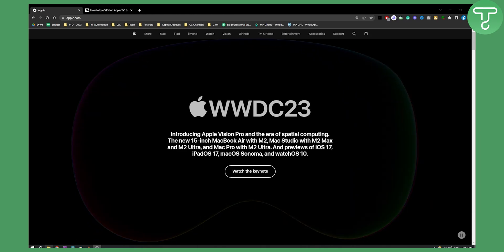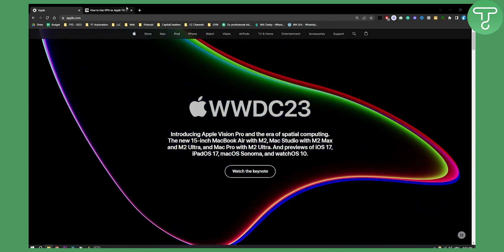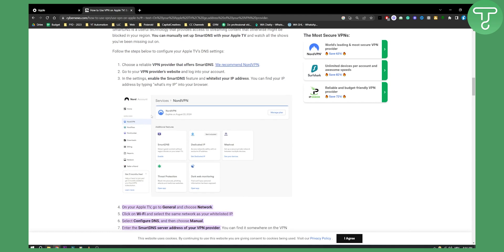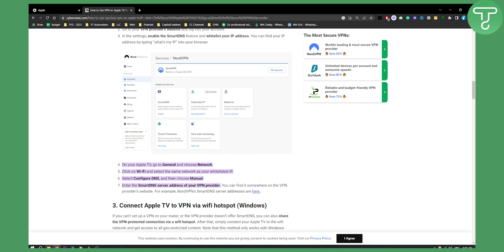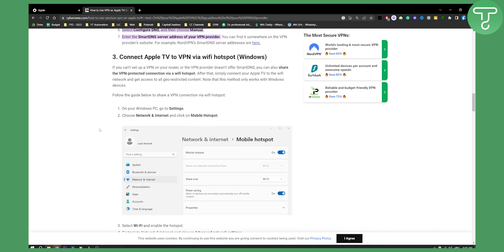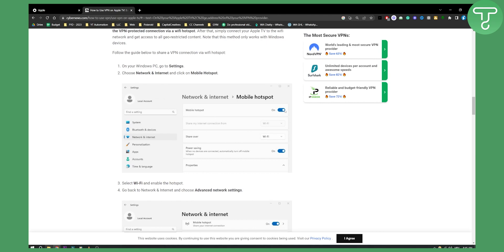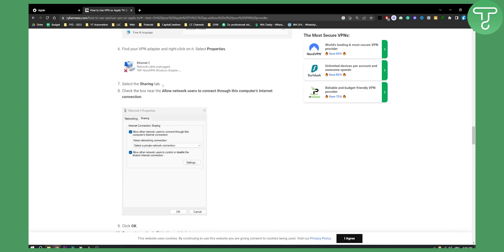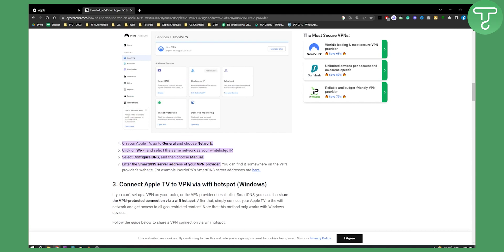How to Use a VPN on Apple TV (2024)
In this video, I will show you how to use a VPN on Apple TV